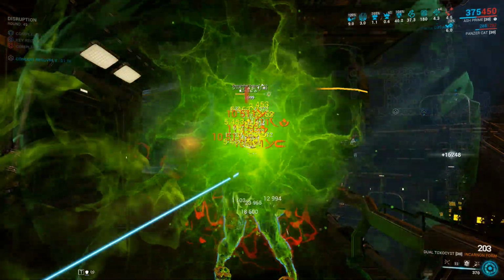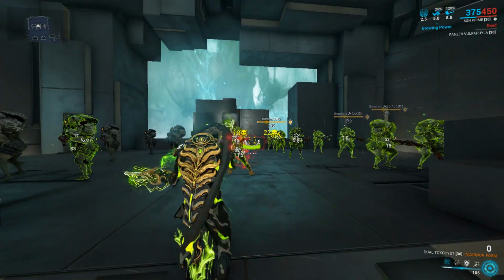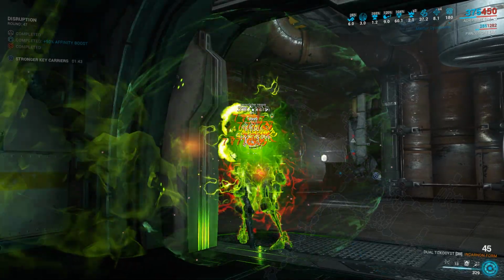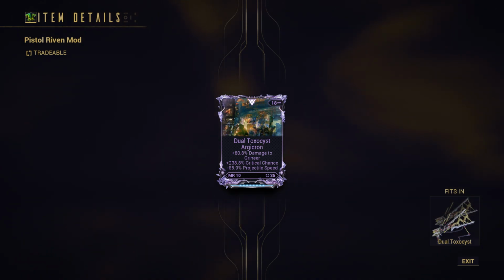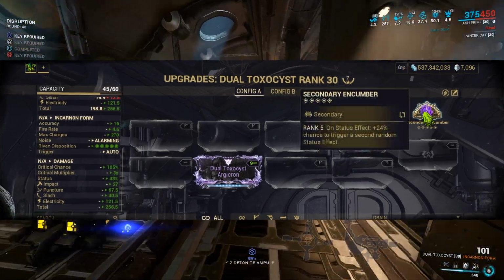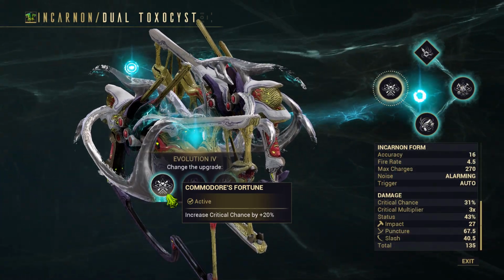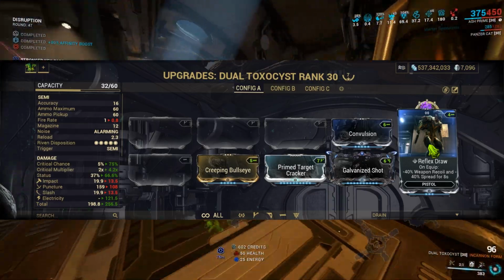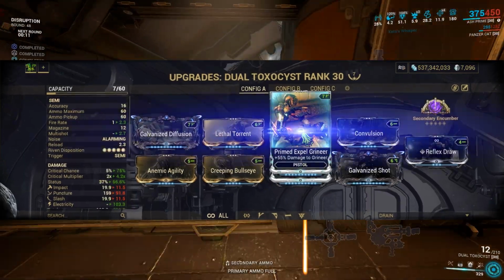DEVASTATION: INCARNON DUAL TOXOCYST DOMINATES WARFRAME! OBLITERATING LVL 9999 ENEMIES WITH EASE!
Time codes
0:00 Intro
0:39 Explanation
1:34 Dual Toxocyst Build